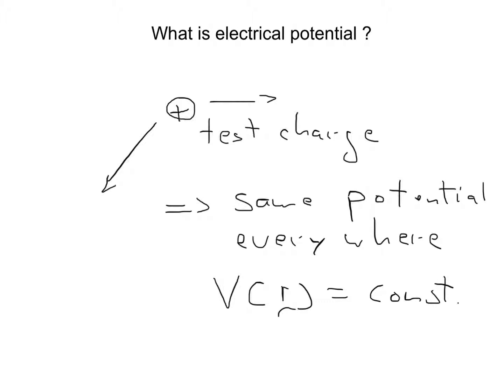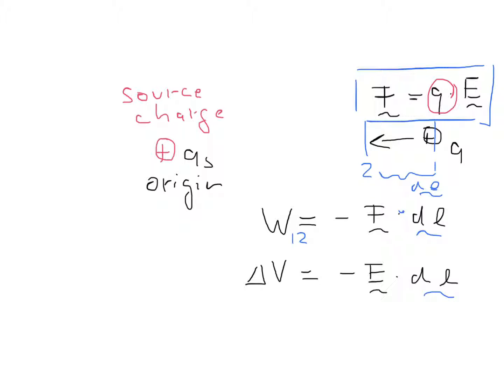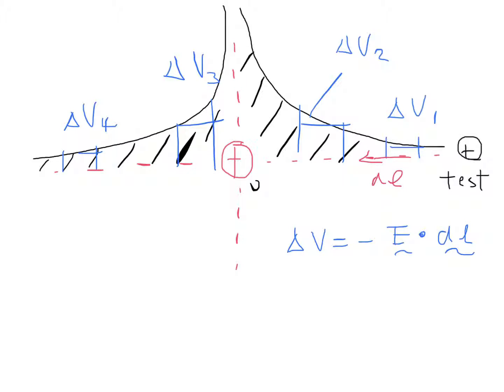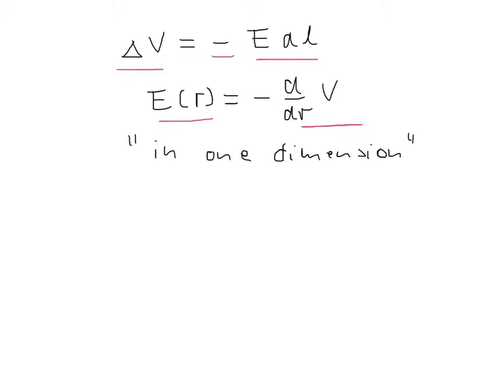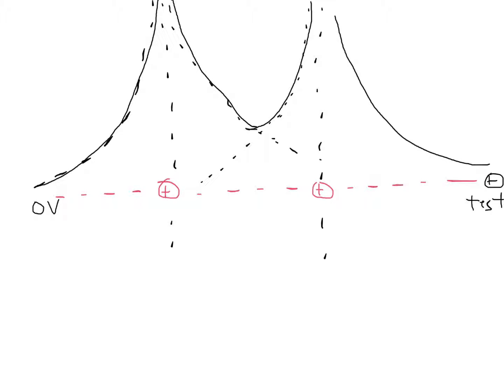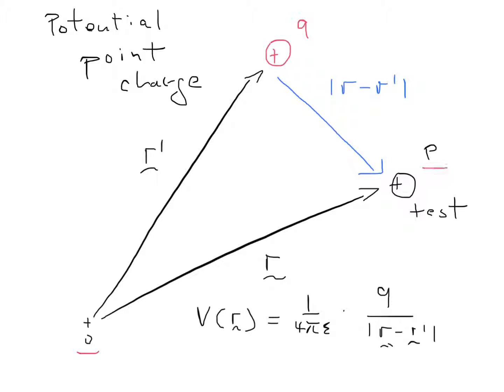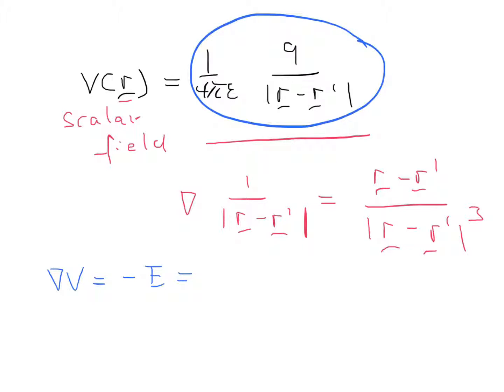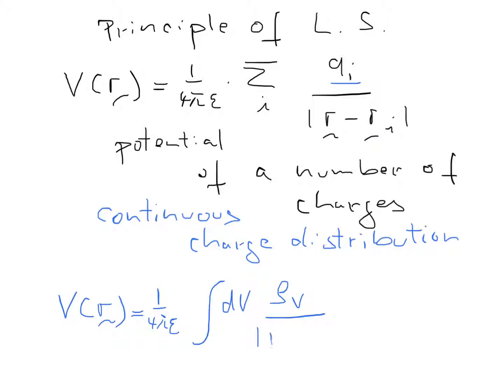What is electric potential?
Illustrated discussion of the concept of electrostatic potential.